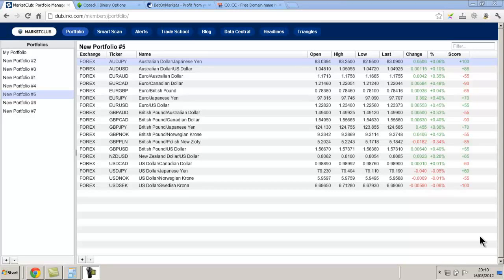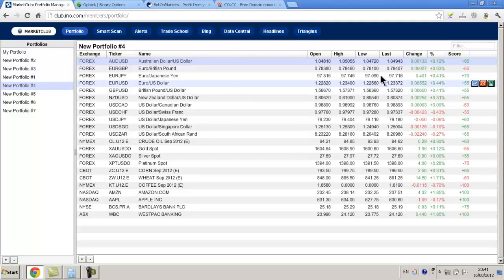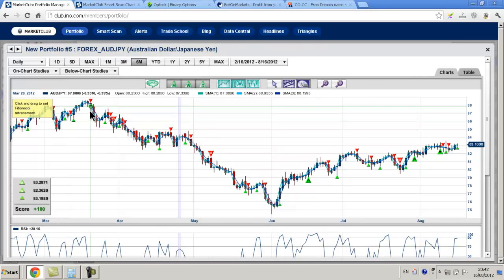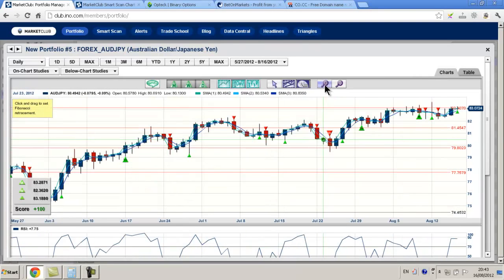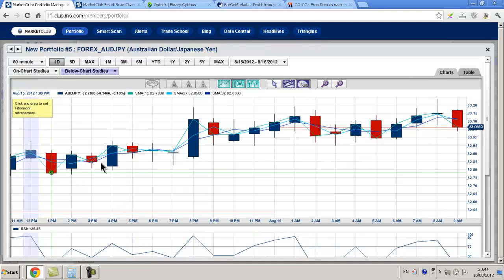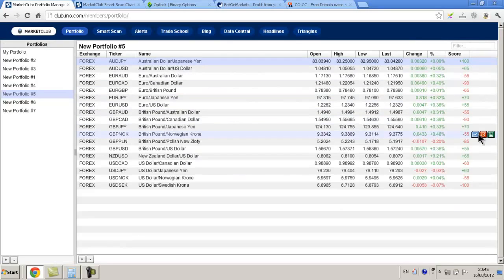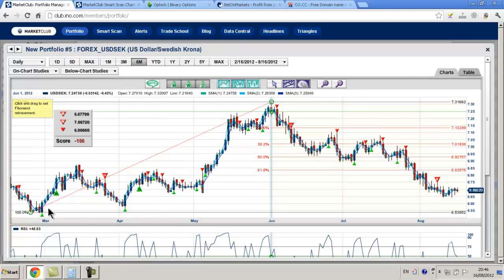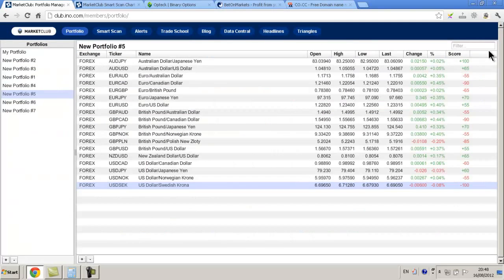Forex Trade Signals Setting Up for a Binary Options Trade